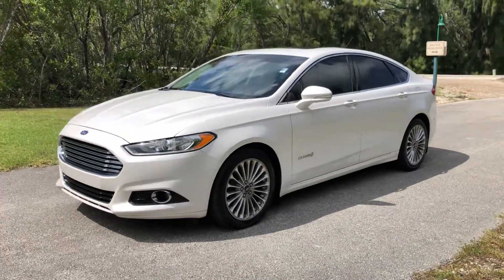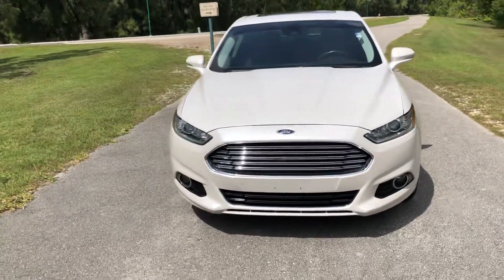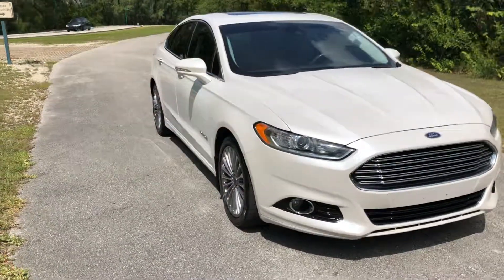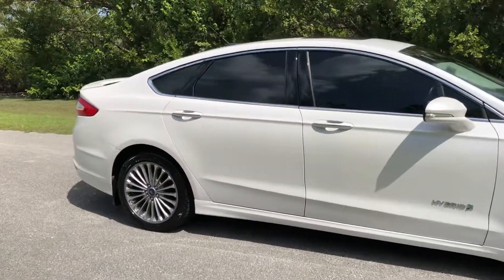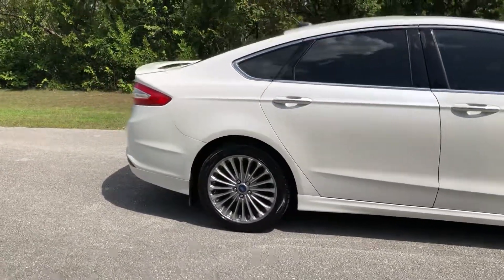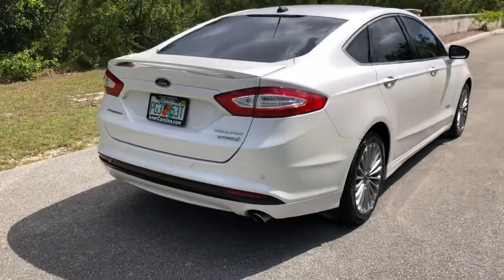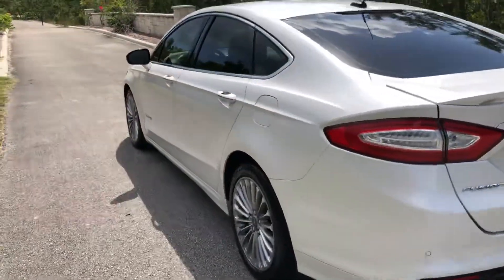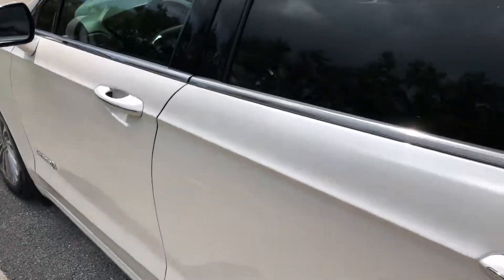2013 Ford Fusin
Hybrid